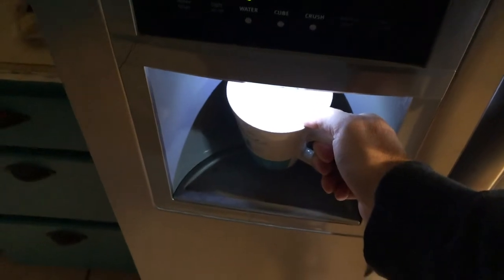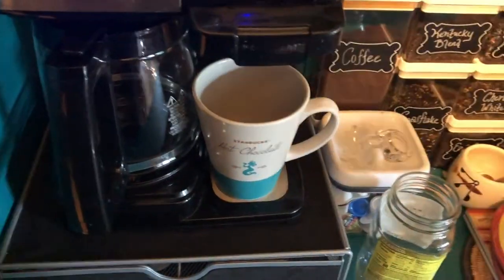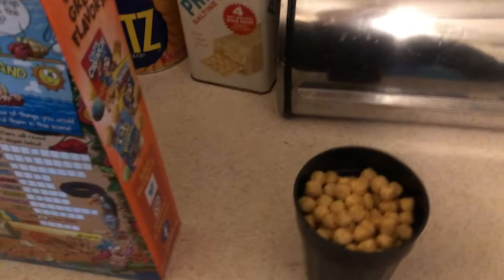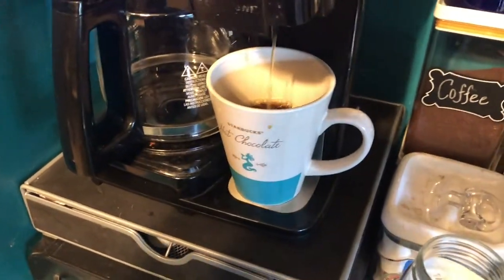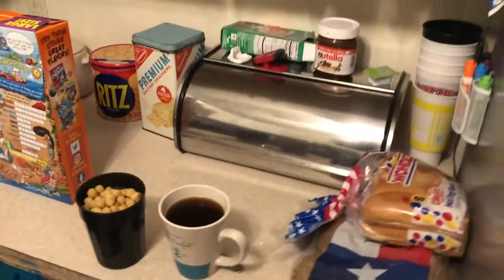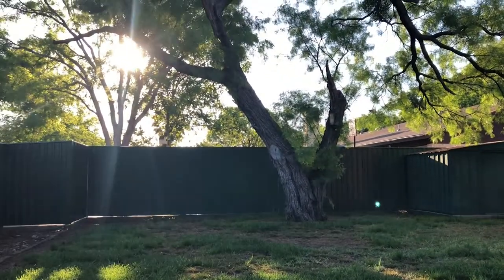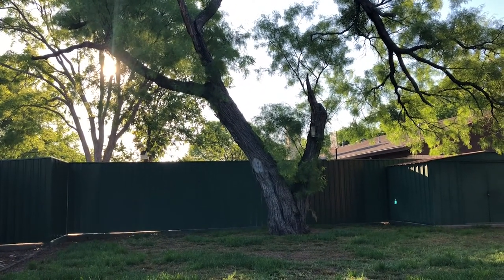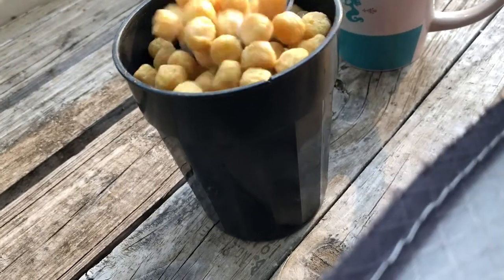Cereal and Coffee...